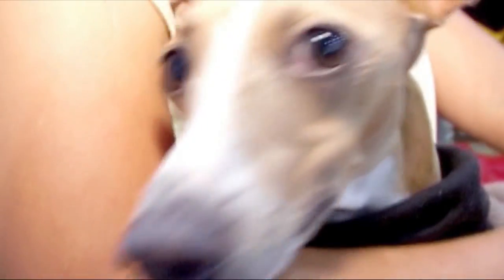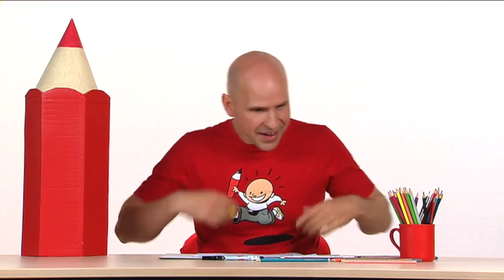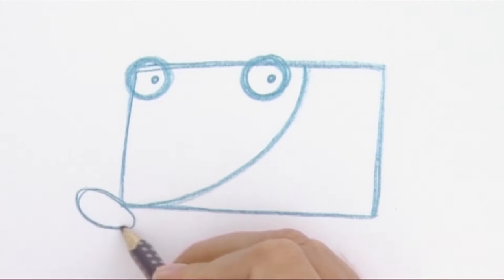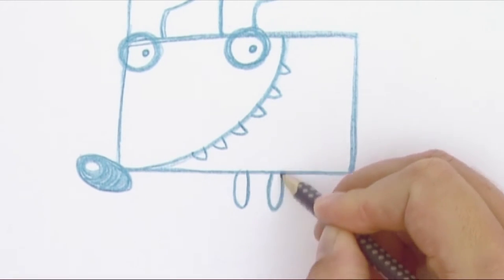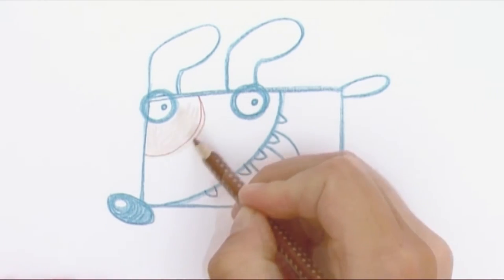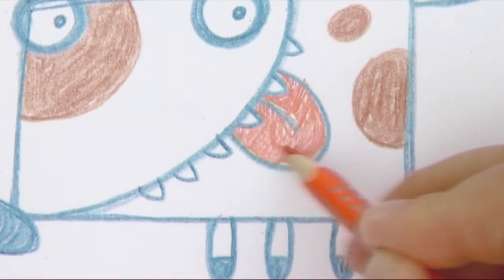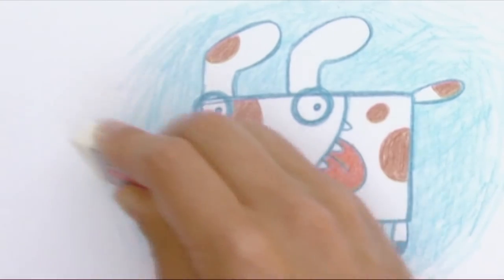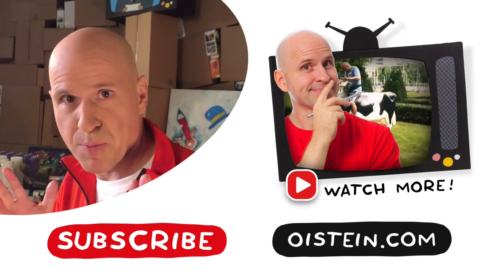How To Draw A Dog | Art Ideas For Kids | Øistein Kristiansen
Learn to draw a dog! Just draw a rectangle and follow along with the video!